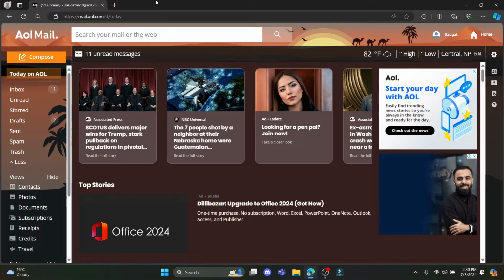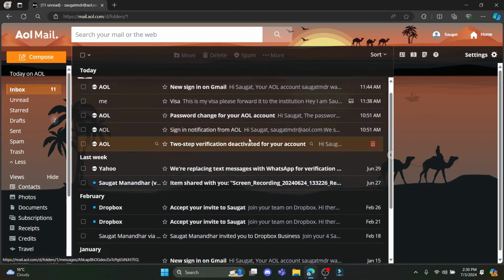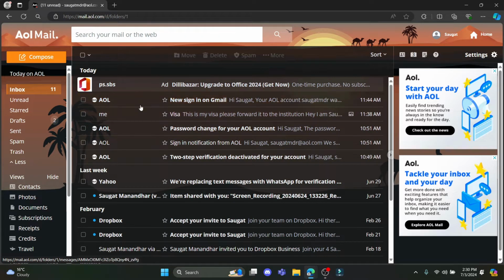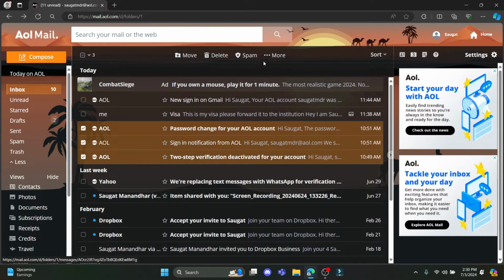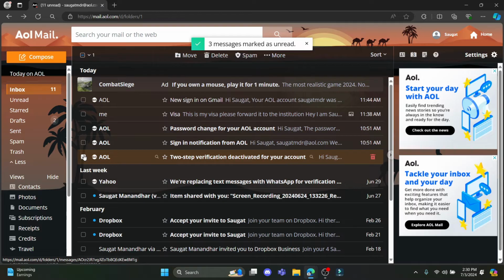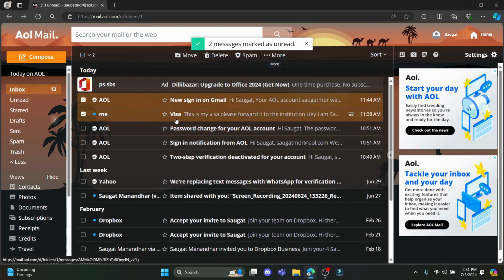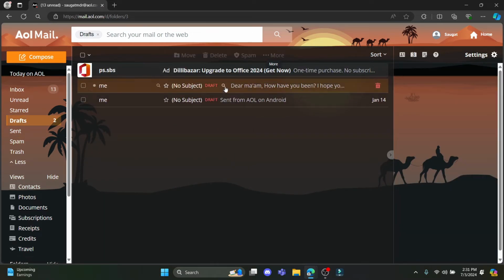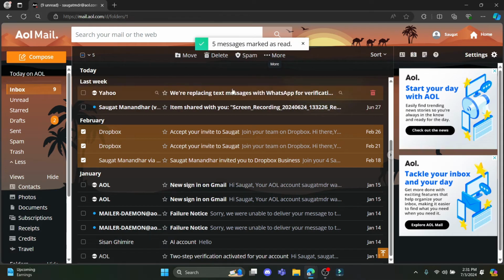How to Mark All As Read on AOL Mail (2024) | AOL Mail Tutorial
Learn how to mark all emails as read in AOL Mail with our detailed tutorial. Follow our instructions to quickly update the status of your emails, helping you manage and organize your inbox more efficiently.